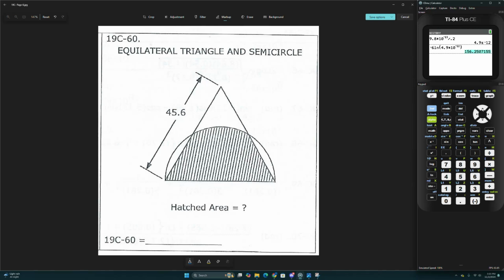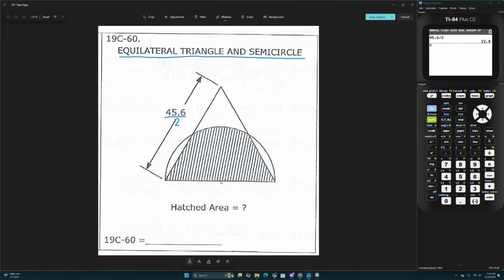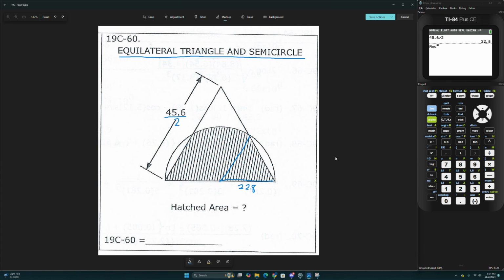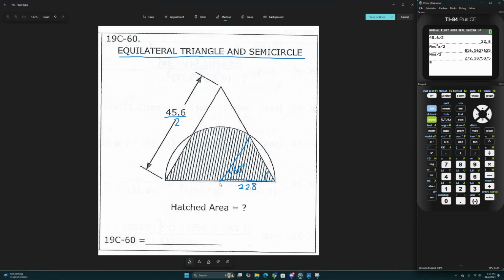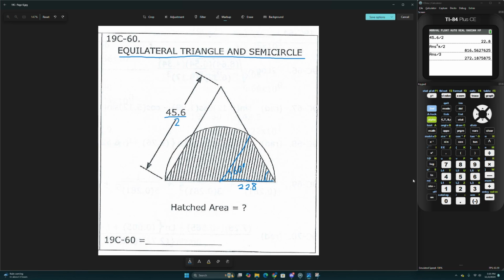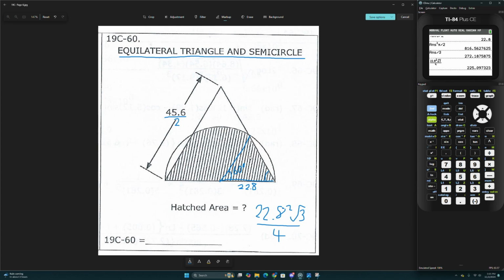Equilateral Triangle and Semicircle Area